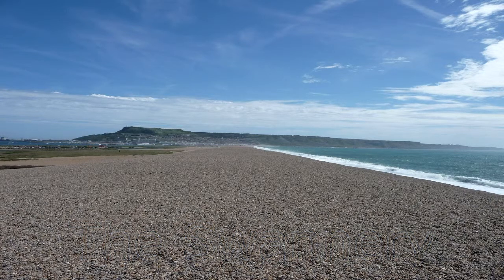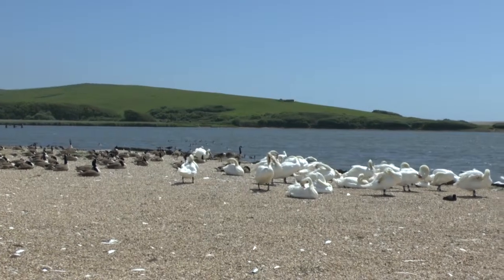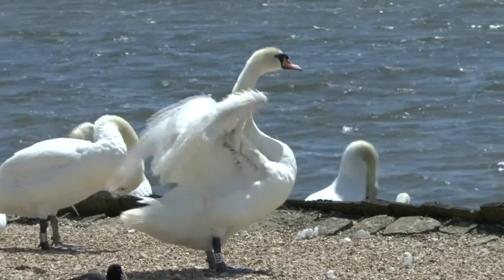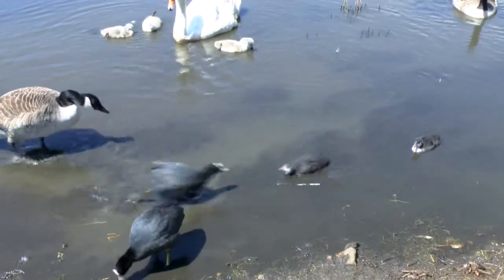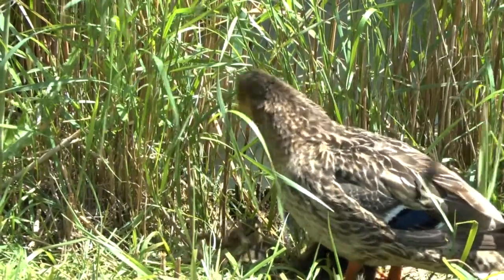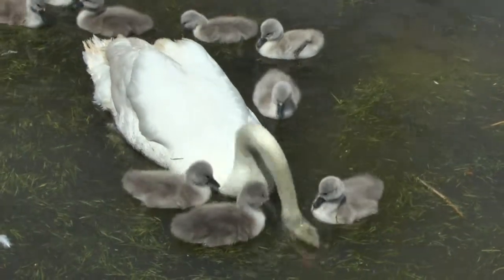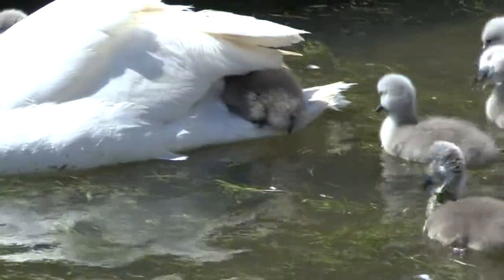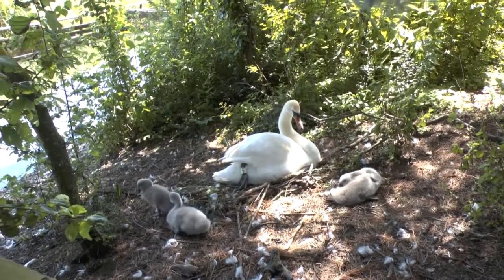The Swannery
Shot at Abbotsbury in June 2014.